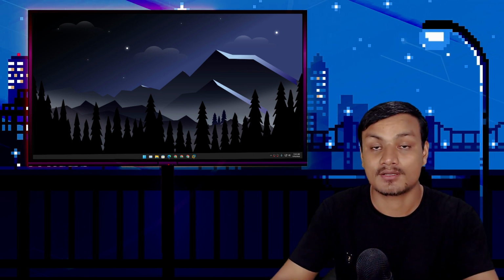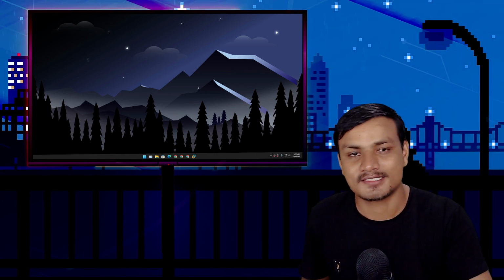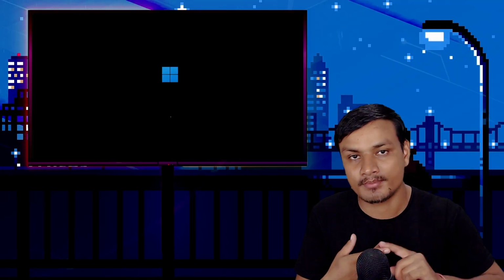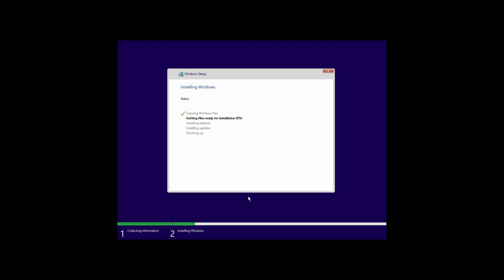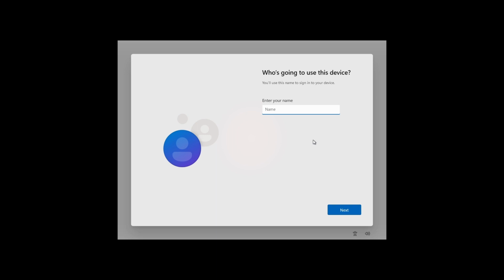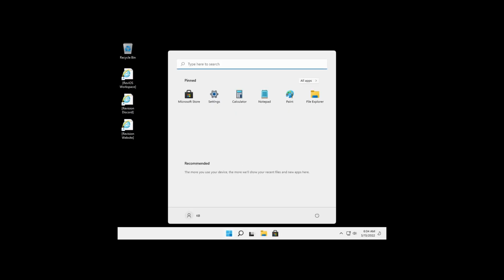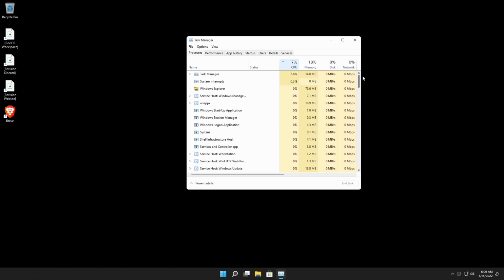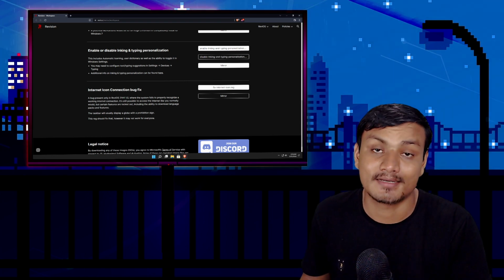Revision OS - A Better Version of Windows OS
Revision OS is a customized version of Windows 11 and Windows 10. This OS is less bloated so it runs, fast. so this is basically windows 11 Lite version are Windows 10 Lite version. It is a lightweight Windows operating system.